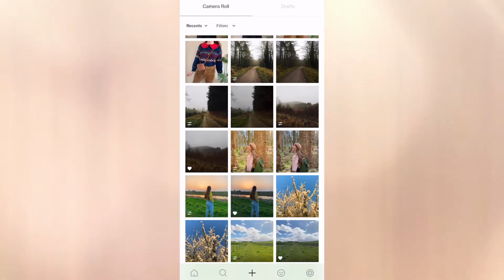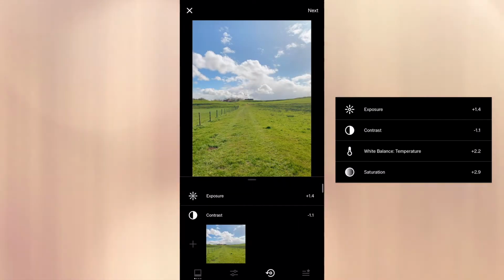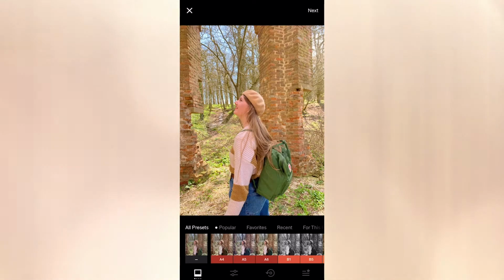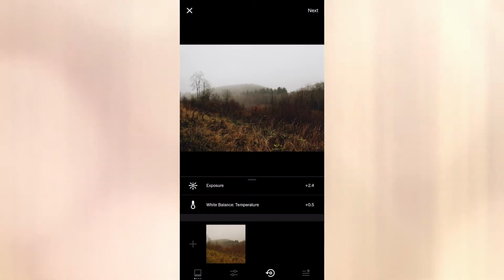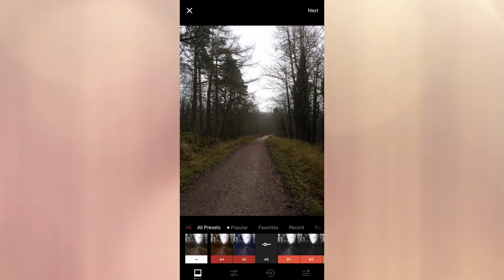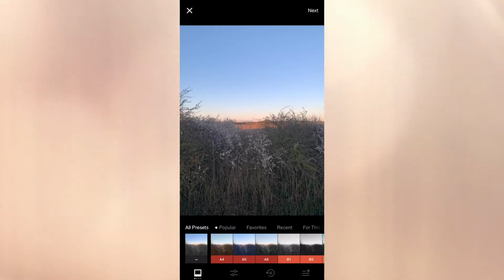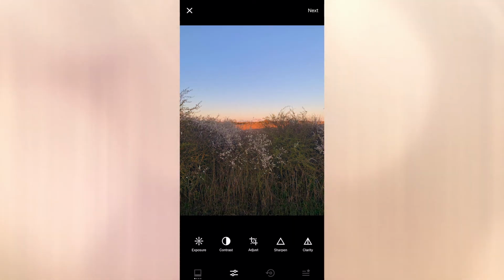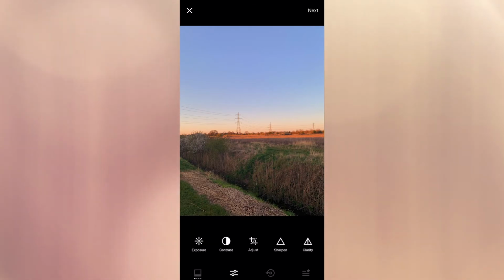How I Edit for Instagram (VSCO) - Cottagecore Inspired Insta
Here's a little video on how I like to edit my images for Instagram using the app VSCO! It's the app I definitely feel most confident using and is, in my opinion, the easiest.

Animated Background: Free Stock Video Footage by Free Stock Video Footage by "